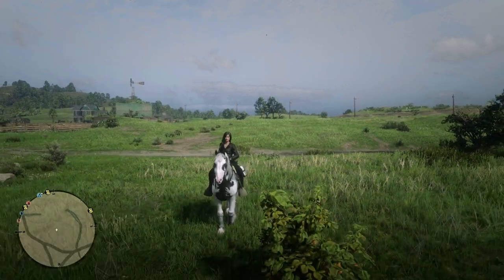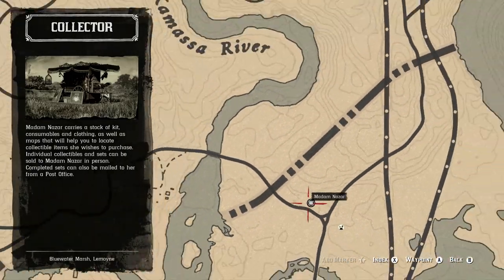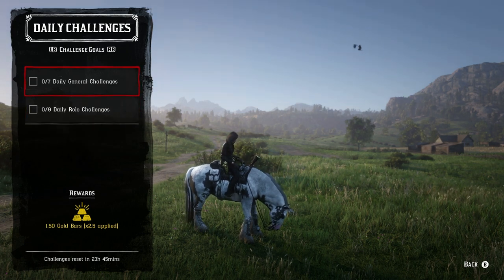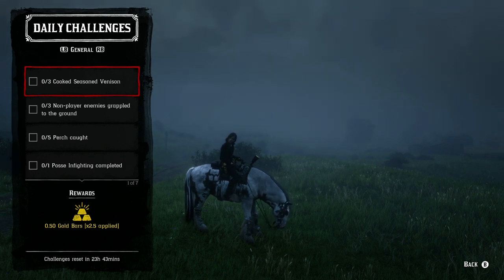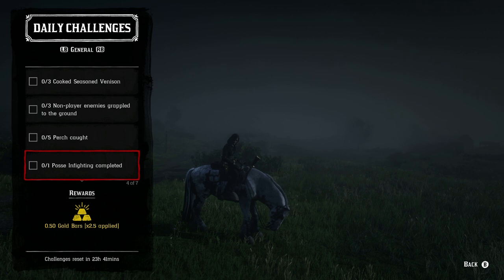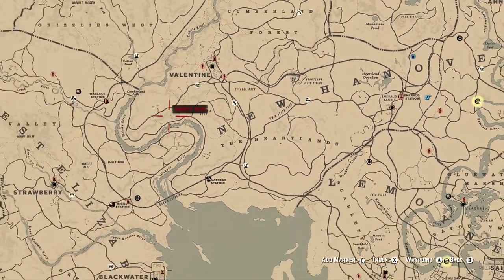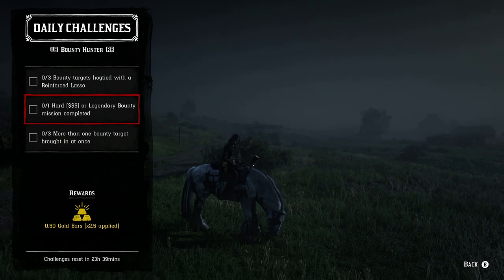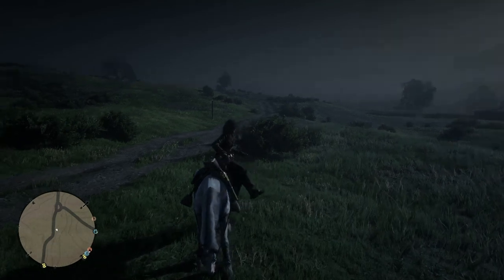September 1 Red Dead Online Daily Challenges & Madam Nazar Location - Complete RDR2 Daily Challenges